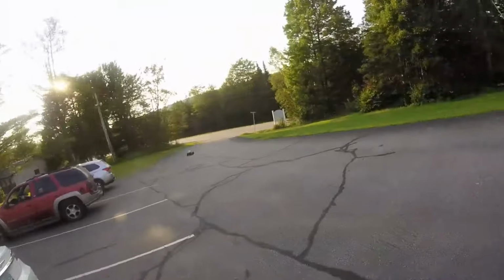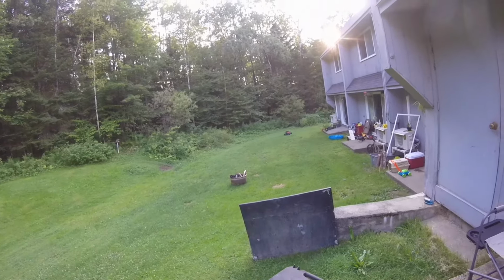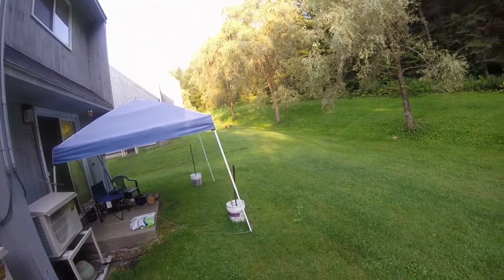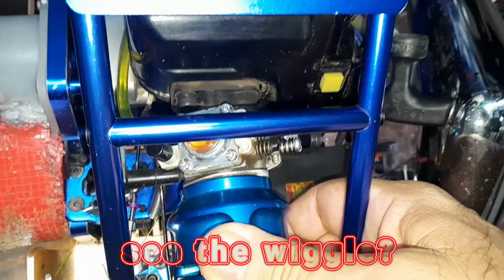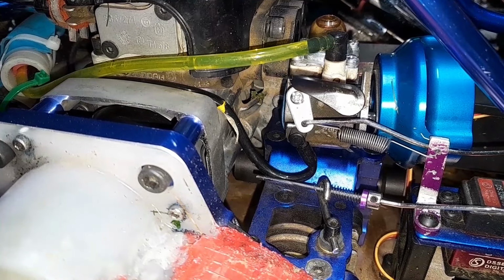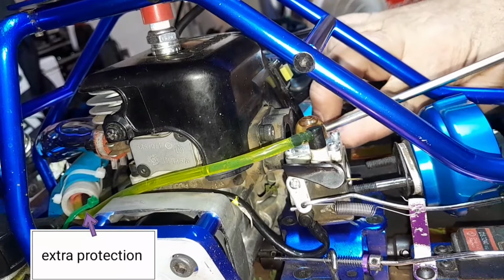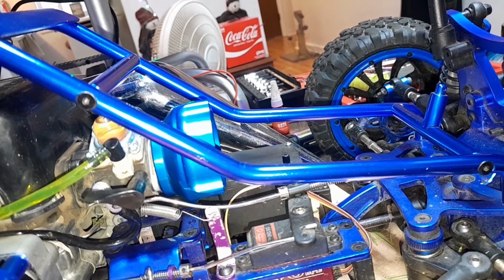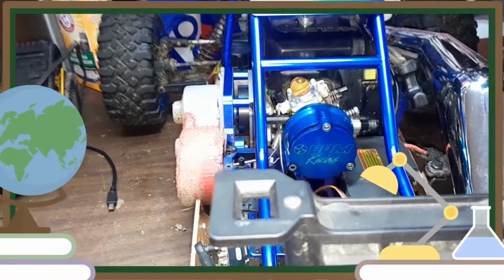testing the G320 in the Rampage